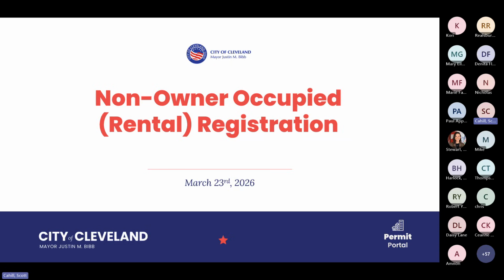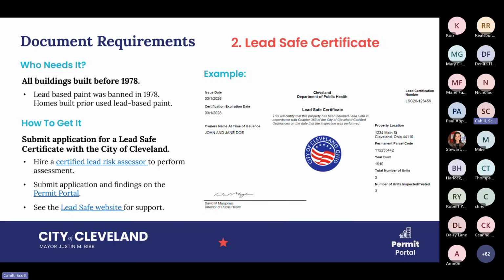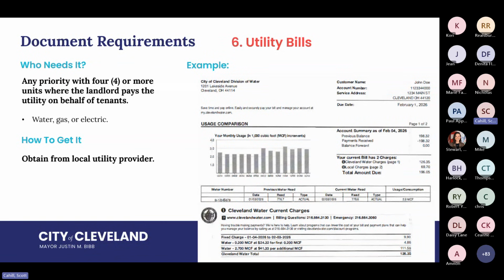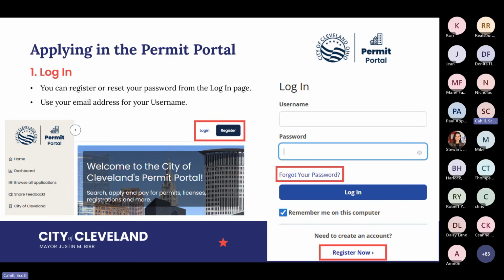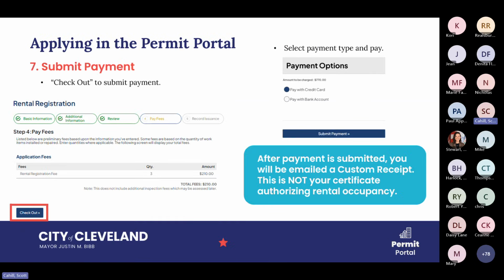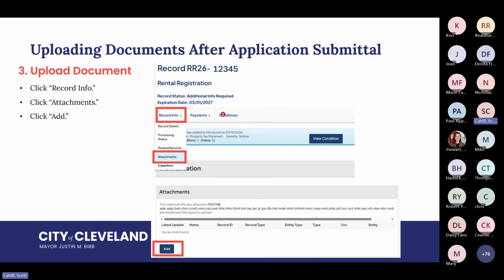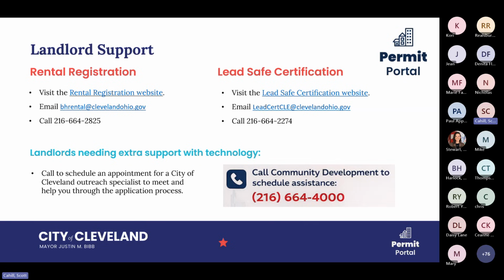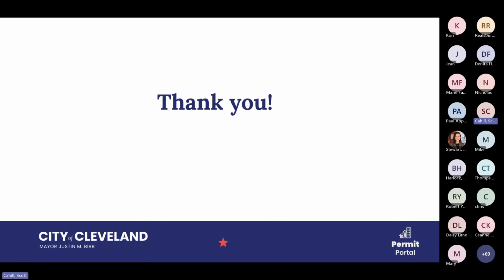Rental Registration Process Walkthrough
In this webinar, the City of Cleveland covers the following Rental Registration steps:
Applying Online – Step-by-step instructions to submit your rental registration application digitally.
Document Requirements – An overview of the documents you’ll need to provide.
Who Needs What Documents – Guidance on which documents are required for different applicants, where to obtain them, and examples of what they should look like.
Uploading Documents After Applying – How to properly upload supporting documents to complete your application.